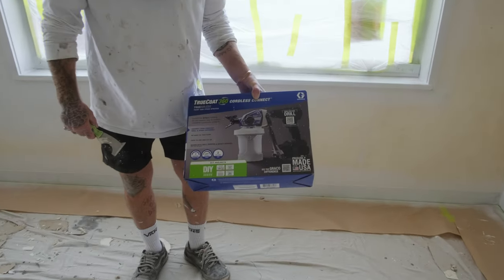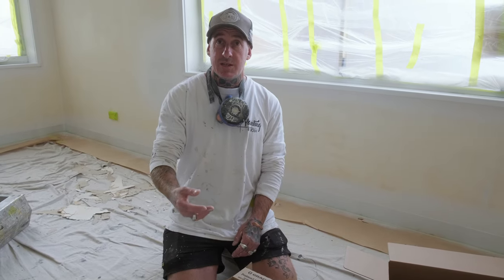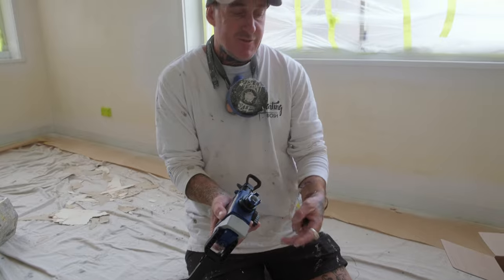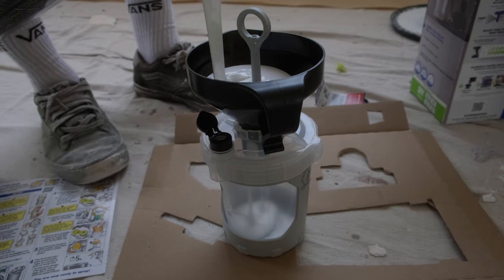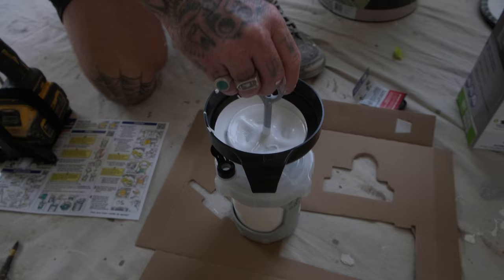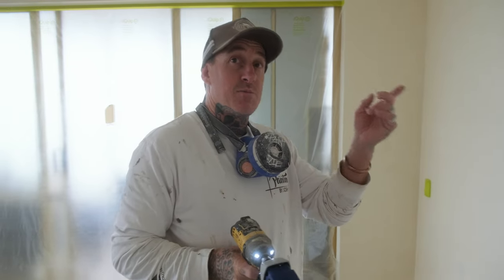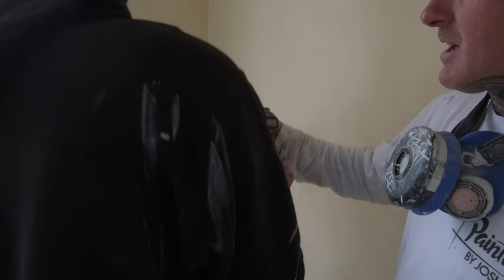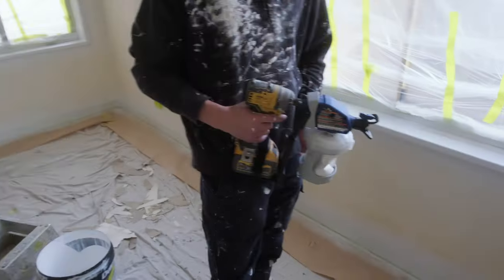POWER DRILL TURNED PAINT SPRAYER!? GRACO TRUECOAT 360 CONNECT FIRST IMPRESSIONS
Hey peeps, this is my first time and impressions using Graco's newest TrueCoat 360 Connect. Technology is getting wild. This is a true airless paint sprayer that is designed to be used with your power drill or impact driver, and gives you a super portable option for spraying water based paints for small to mid-size jobs.

Check it out, let me know your thoughts and drop a comment if you have any questions! You can get the Graco TrueCoat 360 Connect from the legends at GO Industrial.

I give it a crack, show you through what comes in the kit, and we take my apprentice Cameron through spraying airless for the first time. This gun is going to be our go-to for spraying cornice, doors and trim for those jobs where power or time is a bit of a struggle.

Timestamps:
0:00 - INTRO
0:20 - WHAT COMES IN THE KIT?
0:40 - HEY, I’M PAINTING BY JOSH 👋🏼
1:16 - WHAT DOES SPRAY MEAN FOR ME?
1:44 - FUNNEL & STRAINER KIT, WHAT’S THE POINT?
2:31 - WHAT TIPS COME WITH THE TRUECOAT 360 CONNECT?
2:50 - THE FILTER & HOW IT WORKS
3:06 - HOW TO ATTACH THE DRILL/IMPACT DRIVER
4:04 - POURING & STRAINING THE PAINT
4:24 - TRUEAIRLESS VS OTHER OPTIONS
5:20 - TRUECOAT 360 VS ULTRA MAX HANDHELD
5:34 - HOW TO PRIME THE TRUECOAT 360 CONNECT
6:17 - LET’S SPRAY! REVERSIBLE TIPS & ROTATING GUARD
7:51 - TEACHING CAMERON TO SPRAY FOR THE FIRST TIME
10:00 - $7K AIRLESS SPRAYER VS $330, WHAT’S THE DIFFERENCE?
11:00 - FAN WIDTH OF PAINT WIDE SPRAY TIP
11:24 - SPRAYING A WALL
11:55 - MY DISCOUNT CODE & WHERE TO BUY IT

Use code PBJ to support me if you’re looking at grabbing a new airless sprayer, dustless sander, tape, gap fillers & more

→Follow GO Industrial: @go_industrial